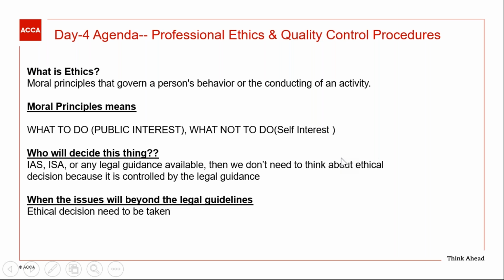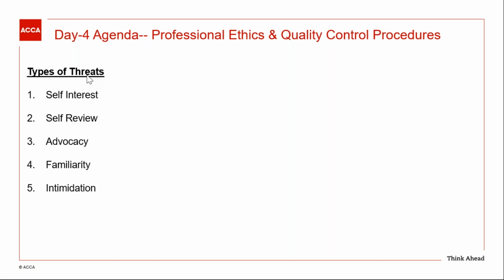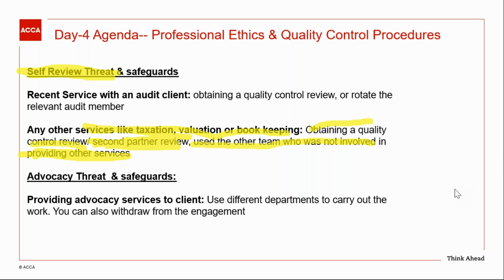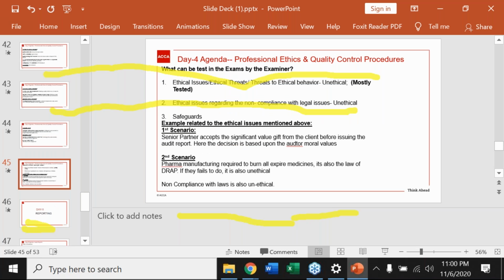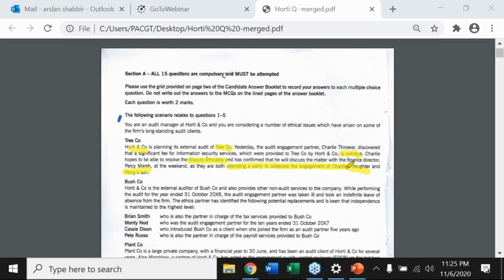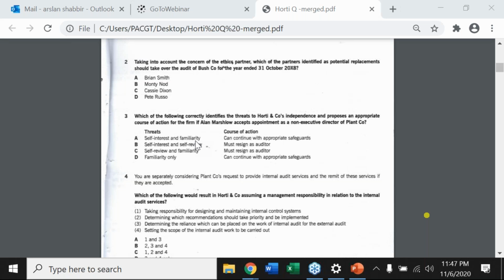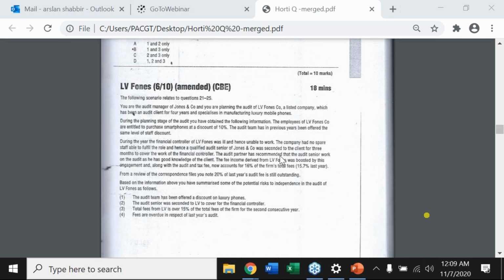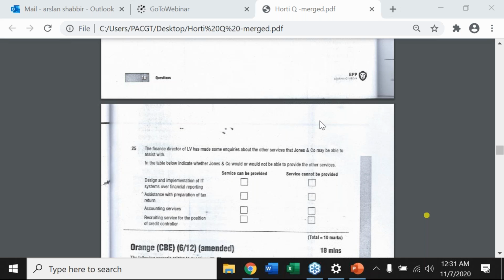AA (F8) - Day 04 - Dec 2020 - Audit & Assurance ACCA Exam Approach Webinars MNN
Virals Videos Vines
vvv ACCA
ACCA
ACCA certification
ACCA courses
ACCA exams
ACCA jobs
ACCA learning partners
ACCA meaning
ACCA qualification
ACCA salary
ACCA self-study
ACCA UK
ACCA
ACCA certification
ACCA courses
ACCA exams
ACCA jobs
ACCA learning partners
ACCA meaning
ACCA qualification
ACCA salary
ACCA self-study